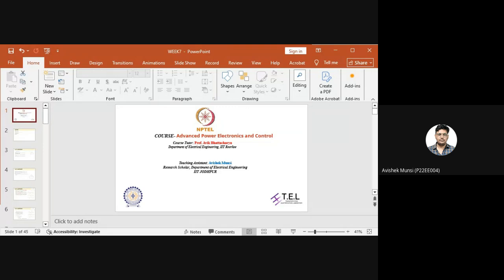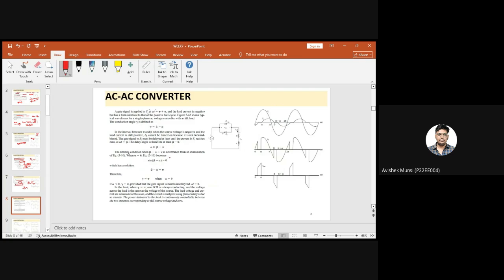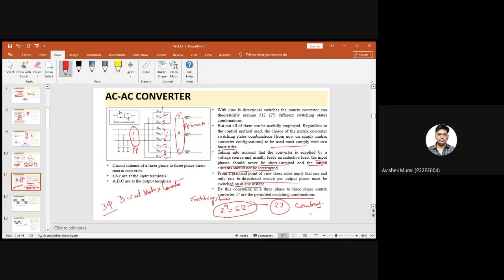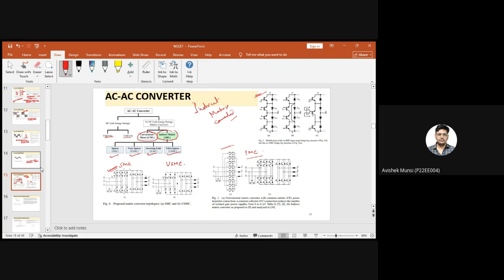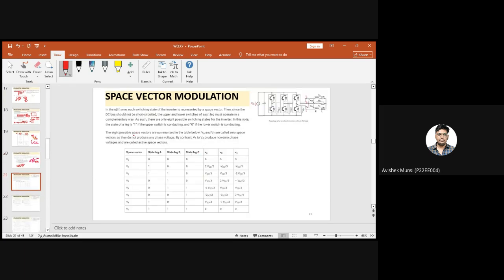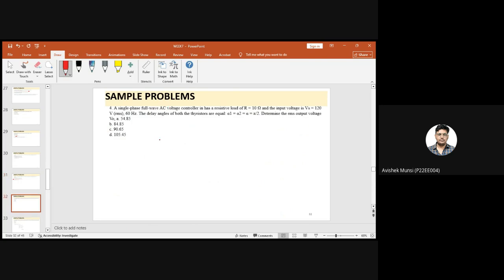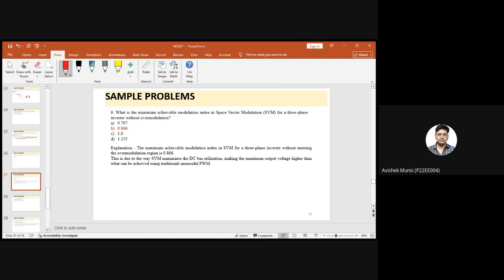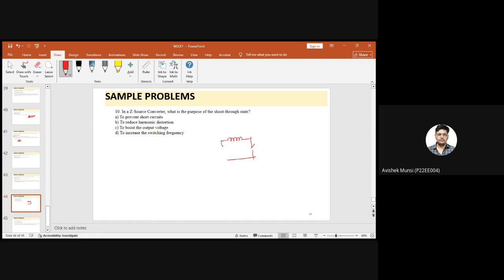Advance Power Electronics and Control Lecture-5 [NPTEL 2025 EE100]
This video deals with AC-AC controller